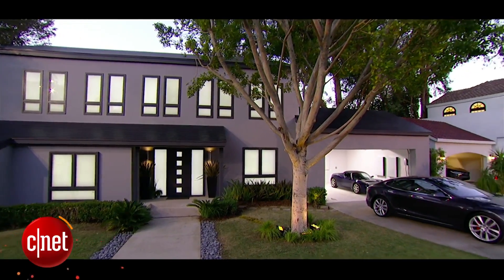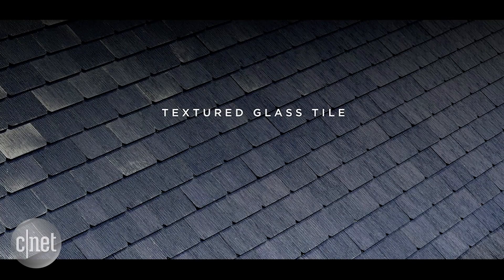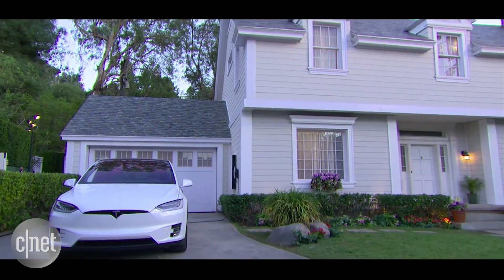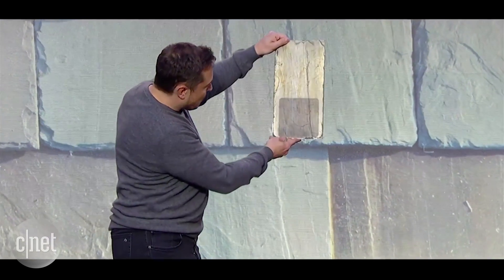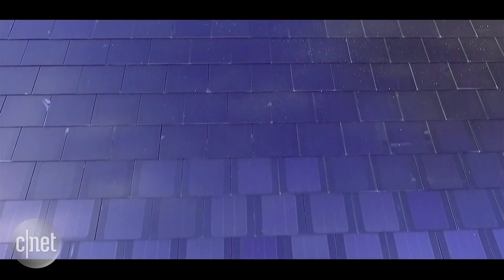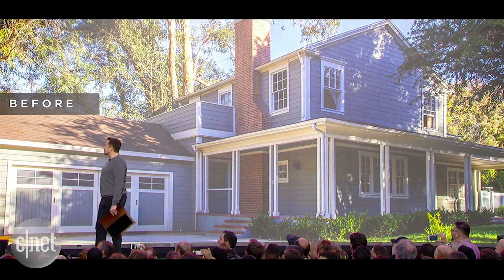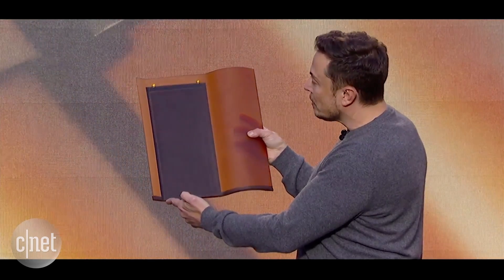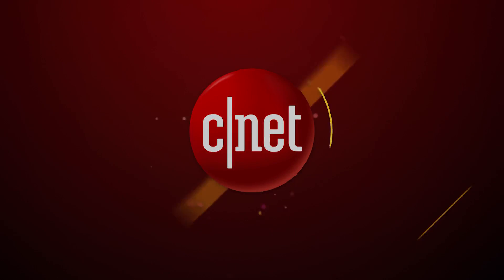Tesla's solar roofs could revolutionize the industry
Tesla and SolarCity have just unveiled a new series of solar roofs that look almost indistinguishable from traditional ones, and are said to cost the same amount of money.